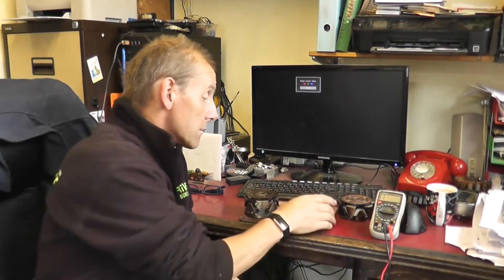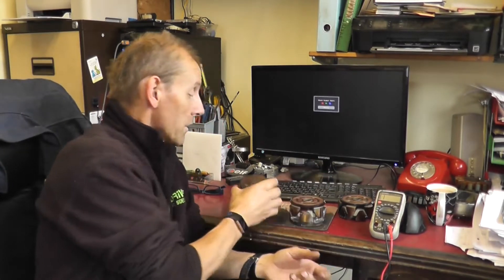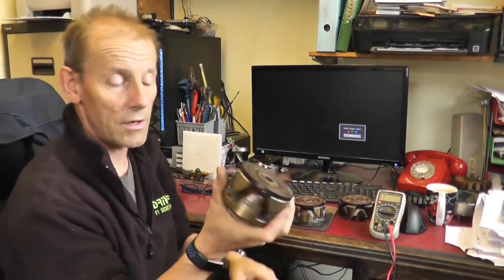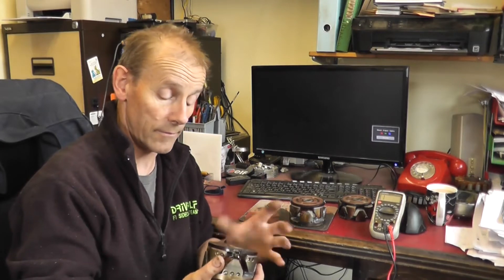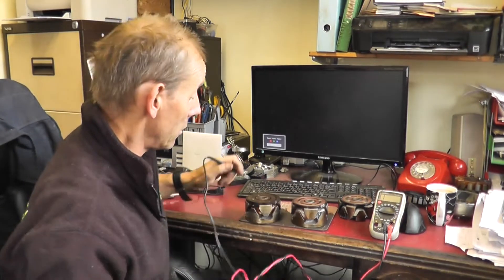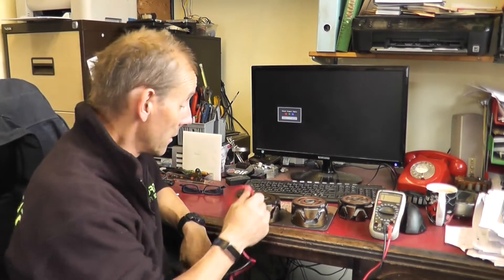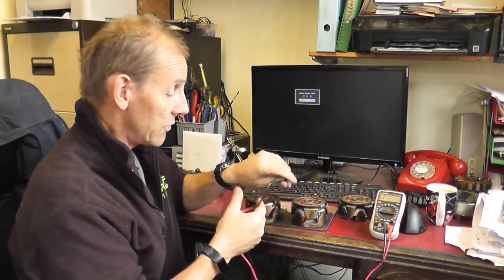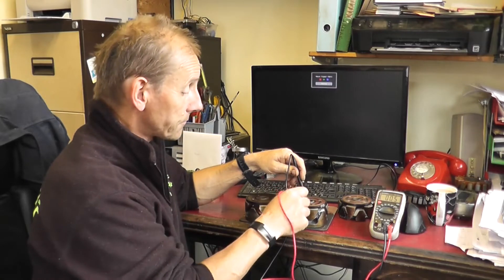Honda CB and CBX Electromagnetic Field Rotor Repair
How I repair a rotor field coil for the Honda CB650/750/900 and CBX550/1000s. Similar repair carried out on the Yamaha XS650s, XJs and some FZ models that use this kind of rotor from the late 1970s to mid 1980s motorcycles.